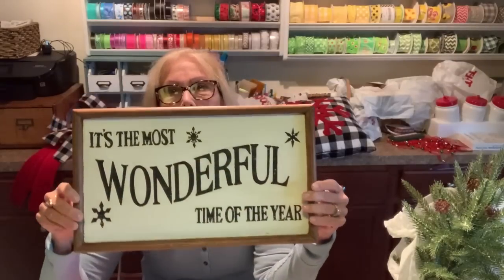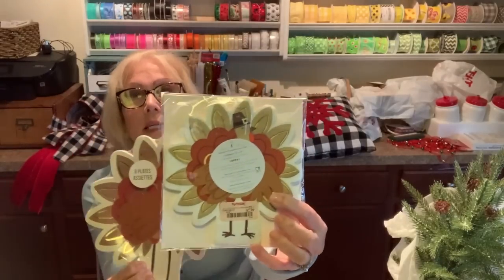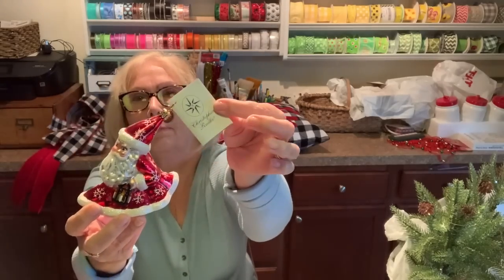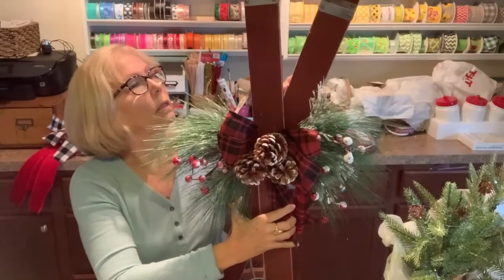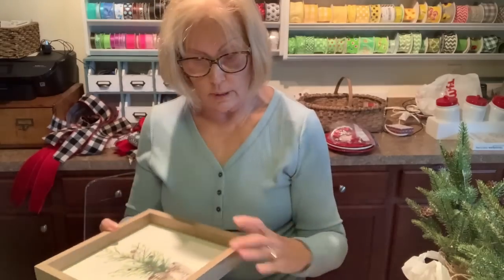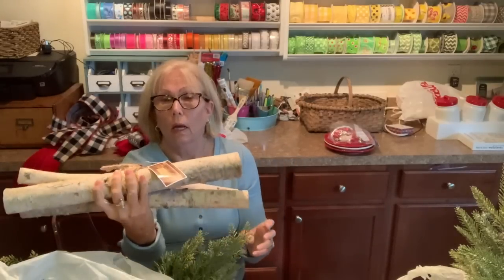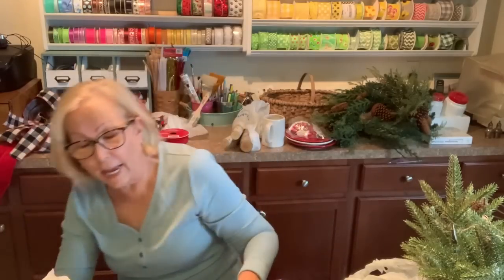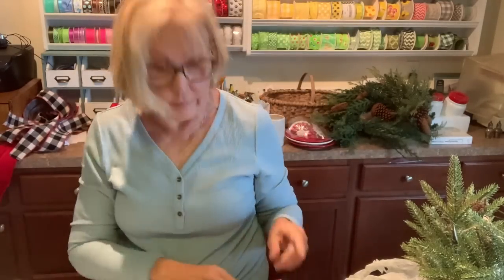Large Christmas Haul!!!🎄🎁🤶🏻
I have lots of Christmas decor items to share for you today. I have been accumulating these 'little pretties" for several weeks from various stores. Thanks for stopping by and I hope you see some little "bobble" that you like.